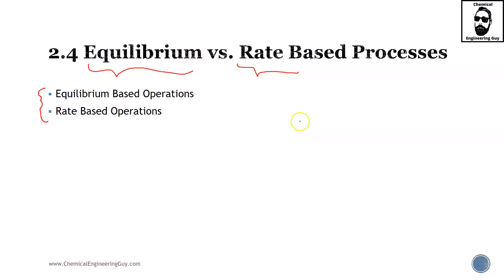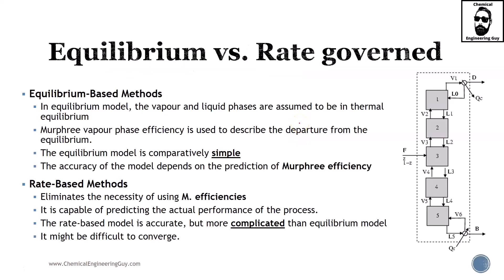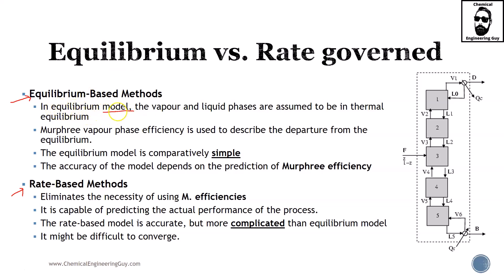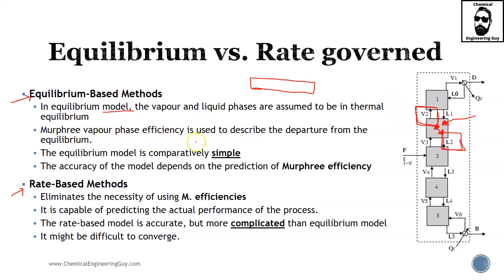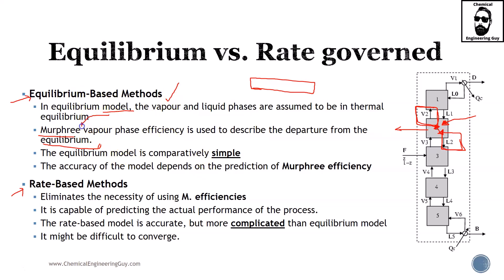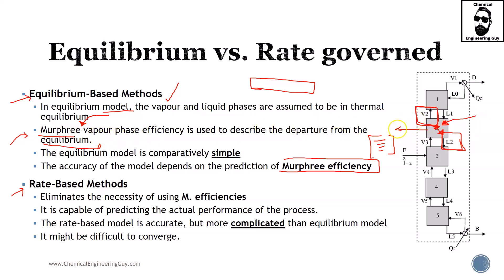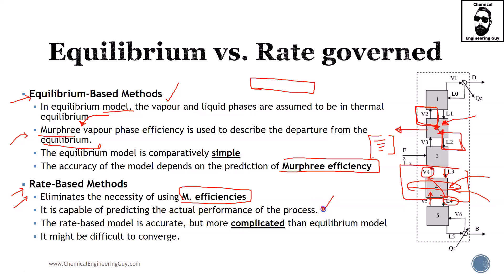Equilibrium Based Models vs Rate Based Calculations - Model Analysis (Lec051)